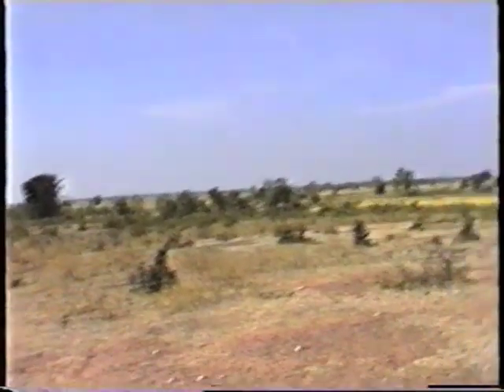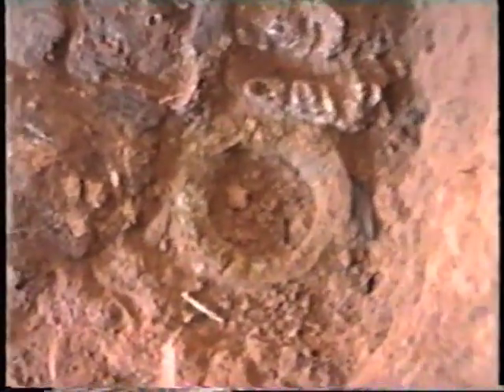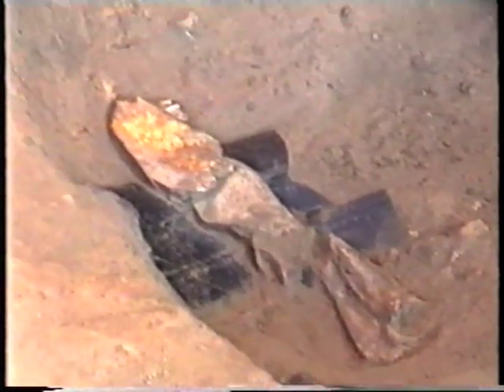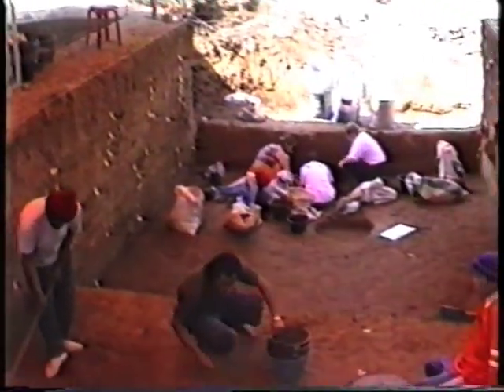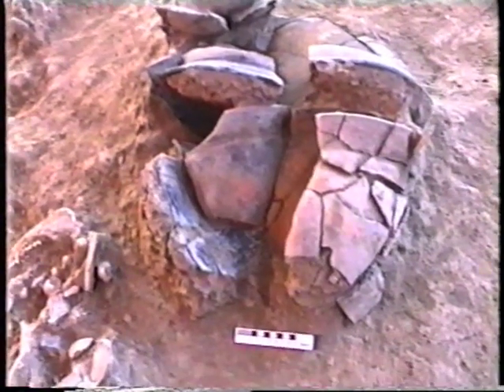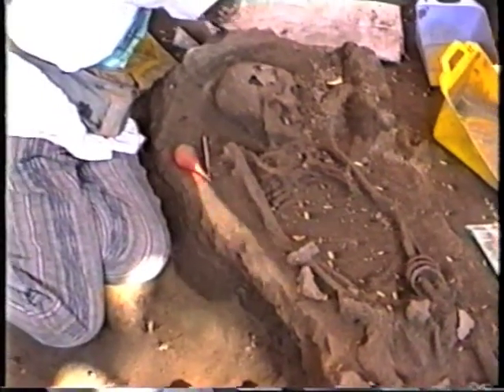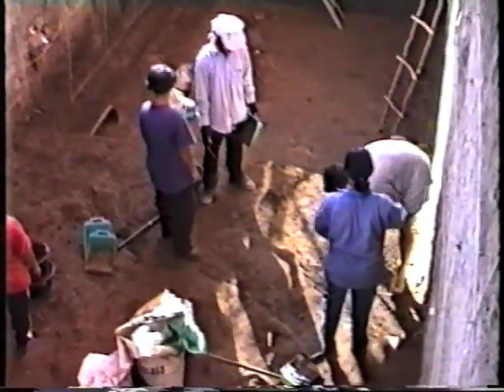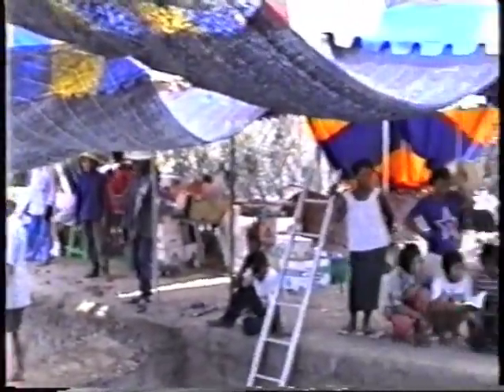Excavation of Noen U-Loke and Non Muang Kao, Northeast Thailand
This is an amateur video recording the 1998-9 season of excavations at two huge moated Iron Age sites in Northeast Thailand directed by Charles Higham, Rachanie Thosarat and Dougald O'Reilly